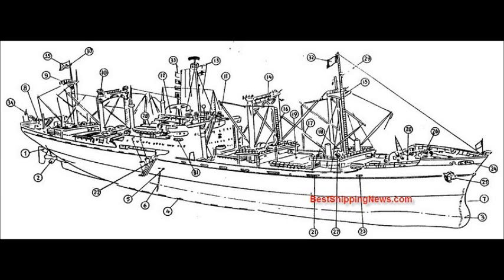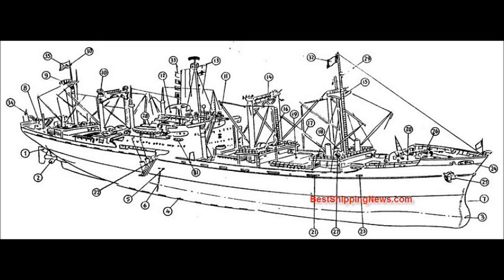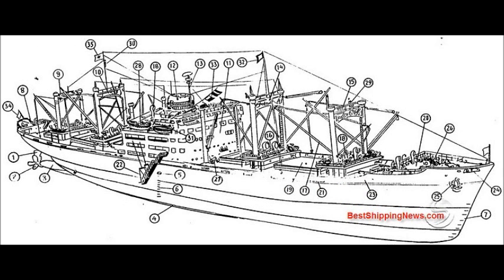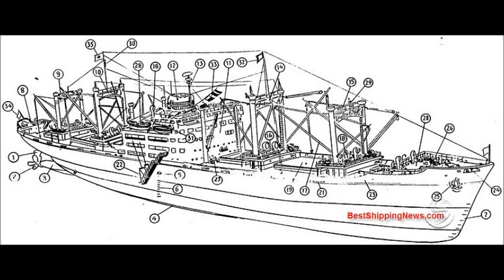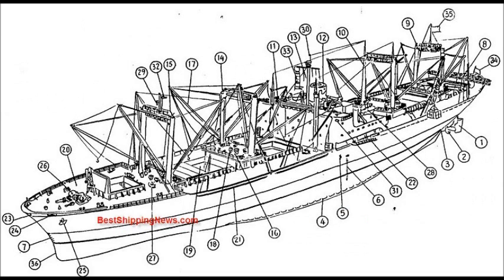High speed large flush deck cargo vessel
Shipbuilding Picture Dictionary.
Ship Construction Ship equipment Shipping machine Shipyard
Cargo ship: general structure, equipment and arrangement

1 . Rudder
2 . Propeller
3 . Bossing
4 . Bilge keel
5 . Load line disc
6 . Midship draft marks
7. Forward draft marks
8. Docking bridge
9 . Mainmast
10 . After derrick post
- King post
- Samson post
11 . Bridge
12 . Funnel
13 . Radar mast
14 . Fore derrick post
15 . Foremast
16. Winch platform
17. Derrick boom
18 . Ventilator

19 . Hatch, Hatchway, cargo hatchway
20. Forecastle
21 . Freeing part, wash port
22. Accomodation ladder
23. Mooring pipe
24. Fair-leader, Fair-lead
25. Anchor
26. Windlass
27. Winch
28. Lifeboat
29. Mast head light
30. Range light
31 . Side light
32 . Blue peter (Flag)
33 . Signal flag
34 . Ensign/ Stern flag
35. House flag
36. Bulbous bow

1 . Rudder
2. Propeller
3. Bulbous bow
4. Bilge keel
5. Load line disc
6. Midship draft marks
7. Forward draft marks
8. Docking bridge
9. Mainmast
10 . After derrick post
King post
Samson post
11 . Bridge
12 . Funnel
13 . Radar mast
14 . Fore derrick post
15 . Foremast
16 . Winch platform
17 . Derrick boom
18 . Ventilator
19 . Hatch, hatchway, cargo hatchway
20. Forecastle
21 . Freeing port, wash port
22. Accomodation ladder
23. Mooring pipe
24. Fair-leader, fair-lead
25 . Anchor
26. Windlass
27. Winch
28 . Life boat
29. Mast head light
30. Range light
31 . Side light
32. Blue peter
33. Signal flag
34. Ensign flag
35. House flag